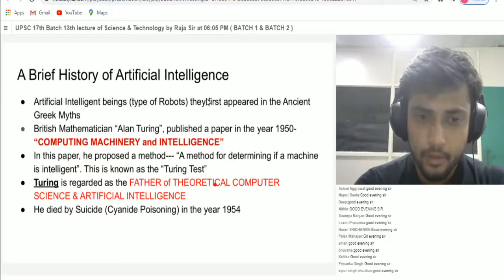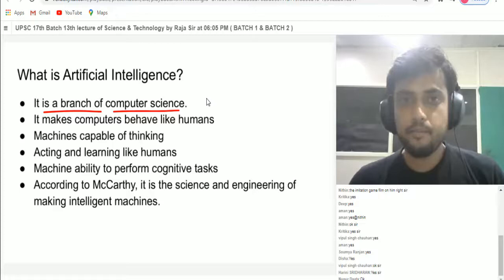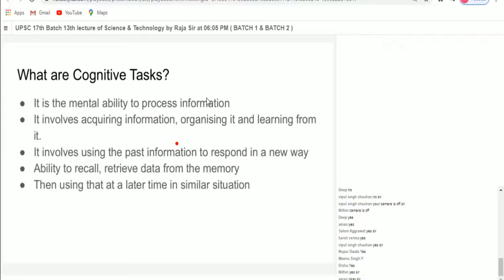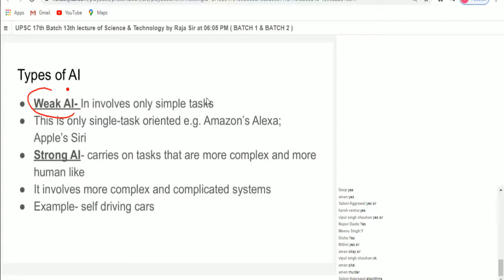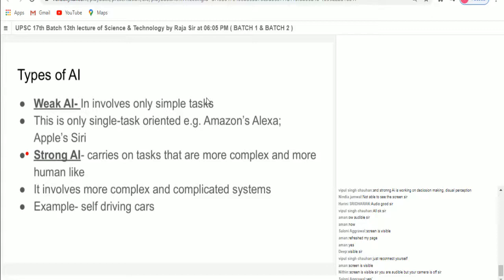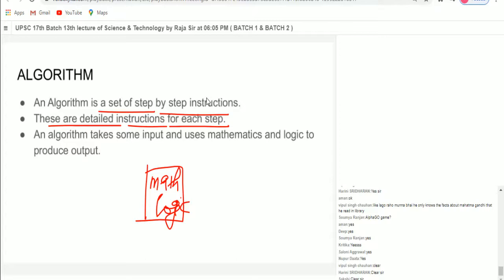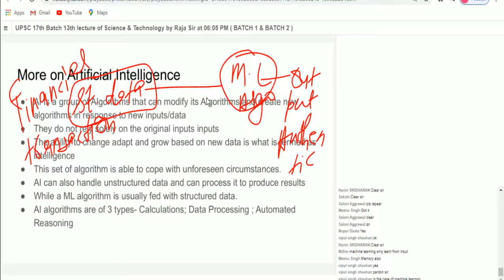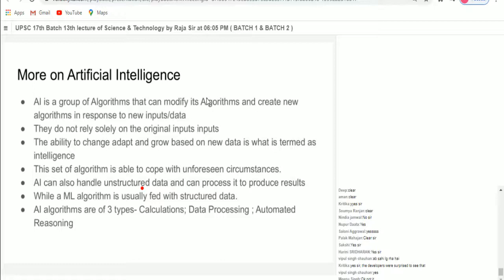Artificial Intelligence 1.0 By Raja Rajyavardhan Singh Pundir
PLUTUS IAS IS RANKED NUMBER ONLINE COACHING INSTITUTE IN INDIA AND THE ONLY ACADEMY IN INDIA WHICH GIVES BEST STUDENT FACULTY INTERACTION AS WELL AS INTERACTION  AMONG STUDENTS , WITH HELP OF LATEST MODERN TECHNOLOGY LIVE CLASSES .THE COURSE COVERS ENTIRE SYLLABUS OF UPSC IN MOST PRECISE MANNER .

1.Online Classes with highly experienced faculty
2.Daily Quiz
3.Study Material
4.Video Lectures
5.Daily Newspaper
6.Daily Current Affairs
7.Monthly Magazine of Current Affairs
8.Test Series

 DEMO
 MENTORS WILL CONTACT AGAIN FOR FEEDBACK .
 ADMISSION
for demo class - 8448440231, 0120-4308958